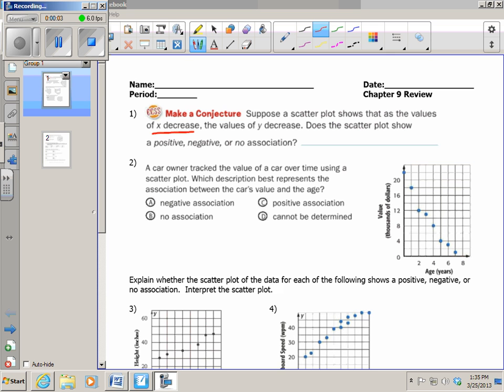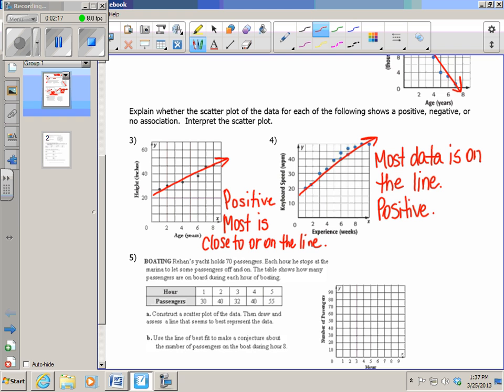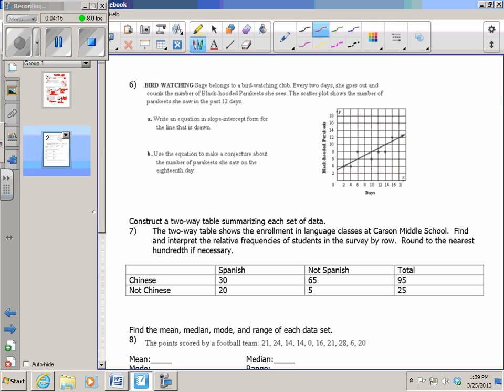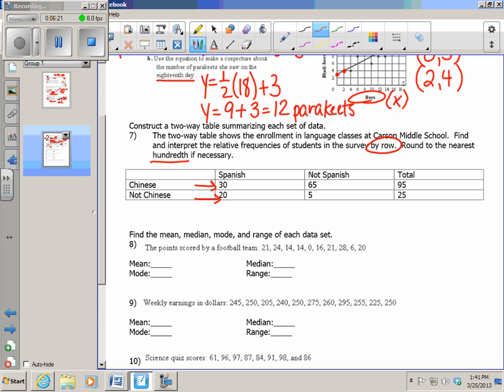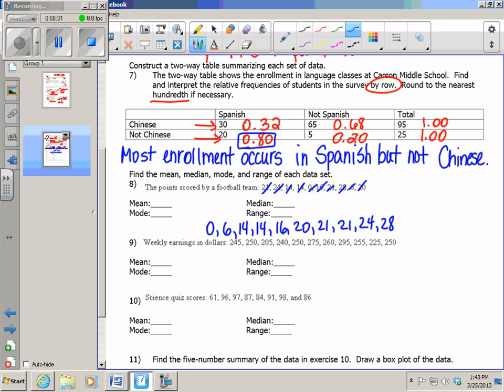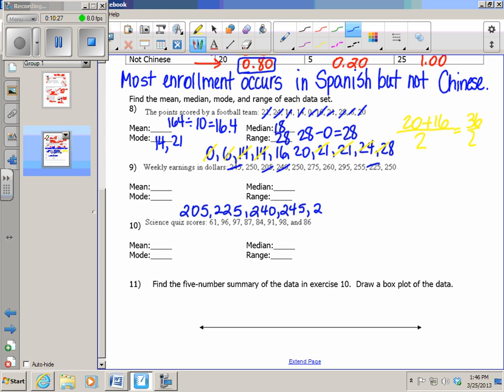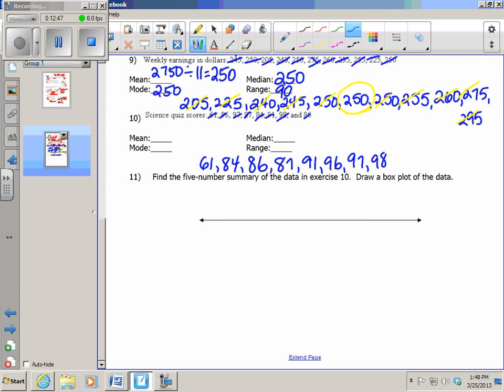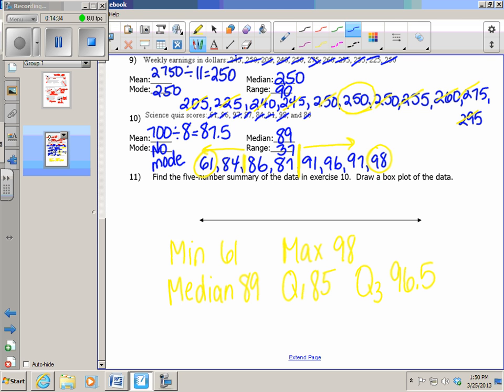REVIEW FOR CHAPTER 9